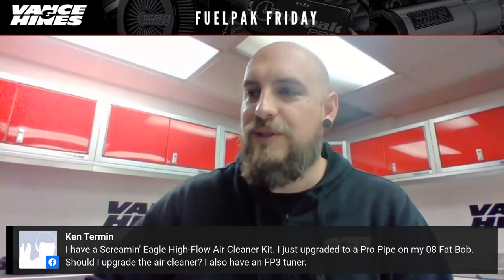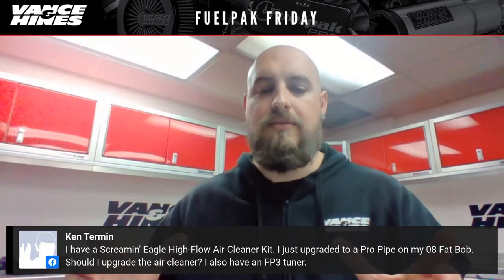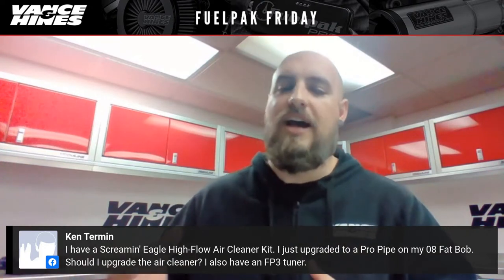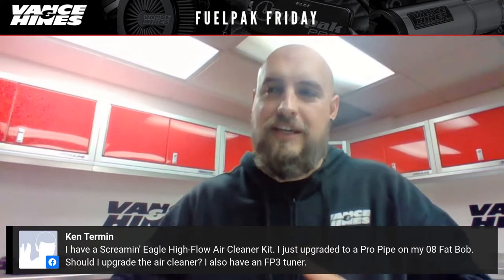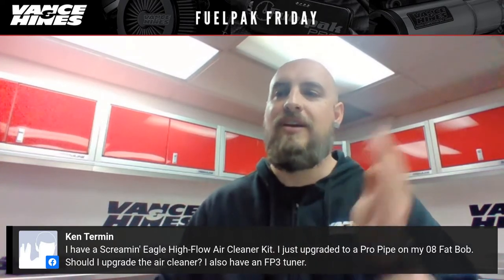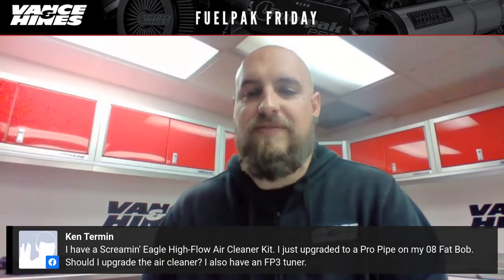FuelPak Friday | Live Q&A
Tune in at 9 AM PST for all your FuelPak Friday Questions Answered Live ⚡️